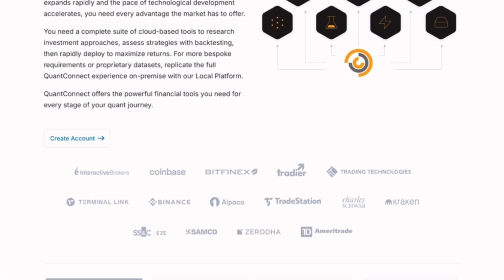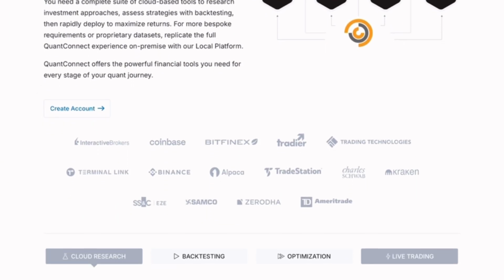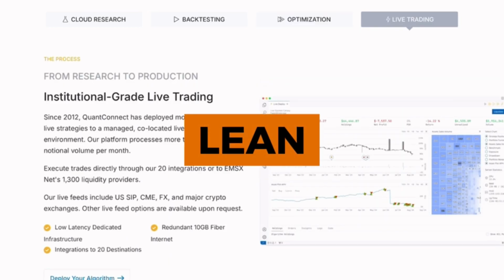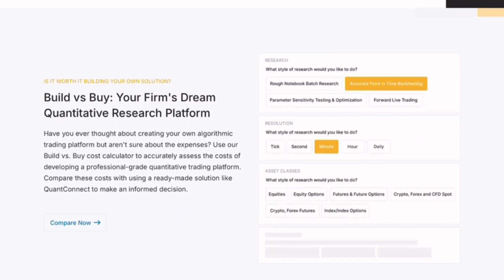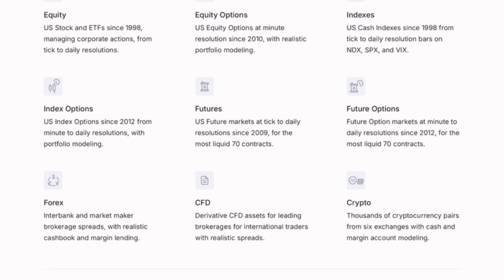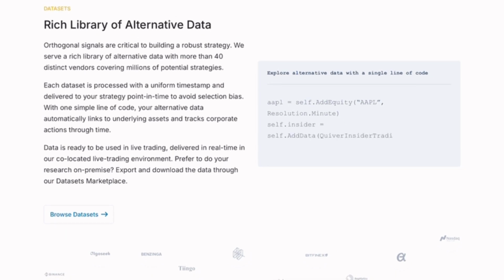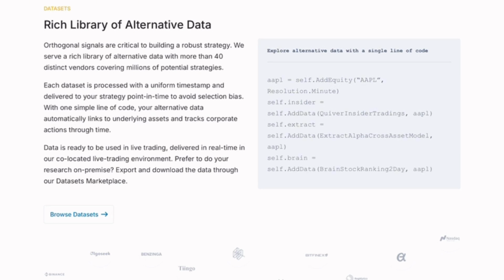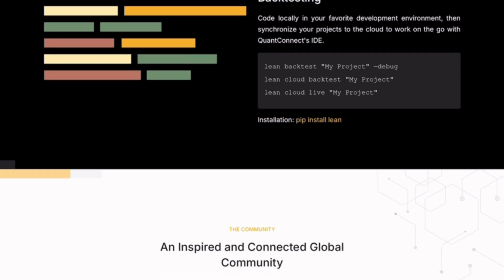Quantconnect Review | (2025) Is This The ULTIMATE Trading Platform For You? My Experience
In this 2025 deep-dive review, I put QuantConnect through its paces—building and backtesting strategies, optimizing portfolios, and deploying live algos within its cloud environment. After months of real-world usage, this guide walks you through whether QuantConnect delivers effective automation, reliable execution, and ease-of-use—or if it's too complex or costly for individual traders.

You’ll Learn in This Video:

How seamless QuantConnect’s strategy building and IDE experience actually is

Backtesting accuracy, dataset coverage, and optimization tools

Live deployment reliability, broker integrations, and execution latency

Pricing tiers, usage limits, and whether it’s worth it for retail vs institutional use

Pros, cons, and my overall verdict: Is QuantConnect the best trading platform in 2025?

👍 Like | 💬 Comment | 🔔 Subscribe | 📤 Share — If this review helped you figure out whether QuantConnect fits your trading or research needs, give it a like and subscribe for more actionable AI and trading tool reviews—all year long!